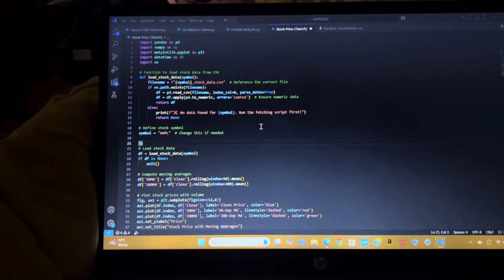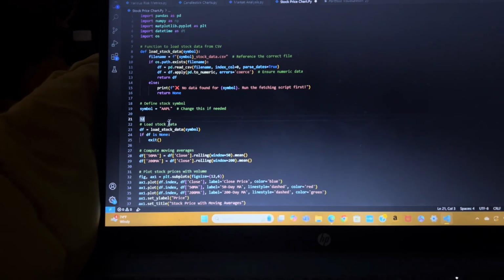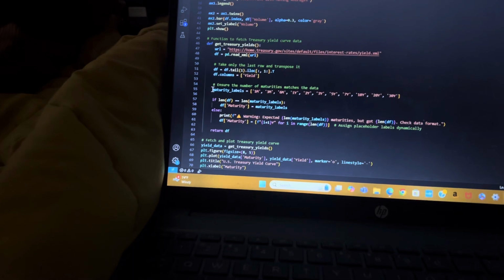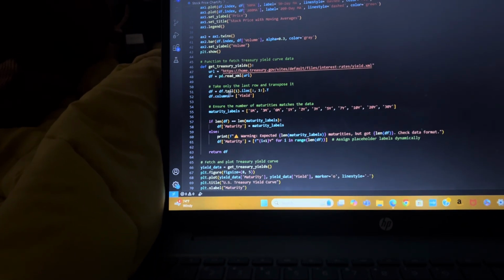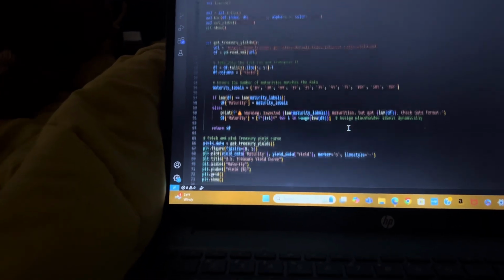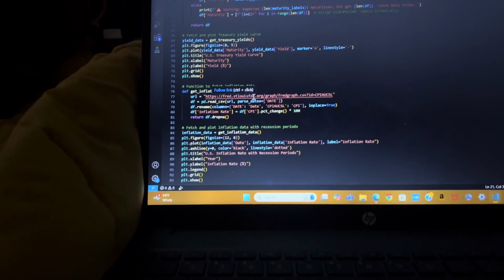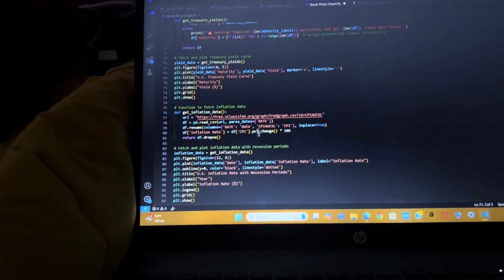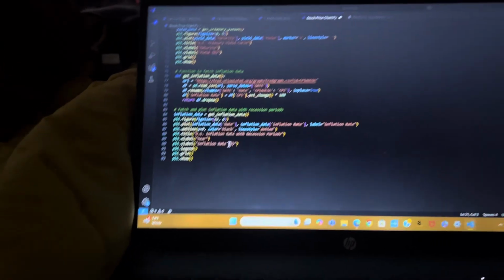ADFM week 8